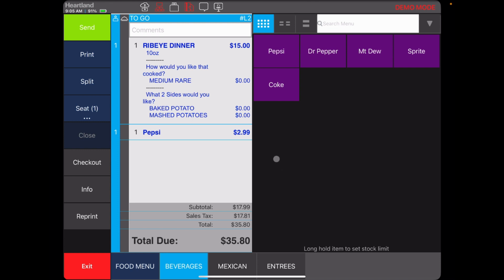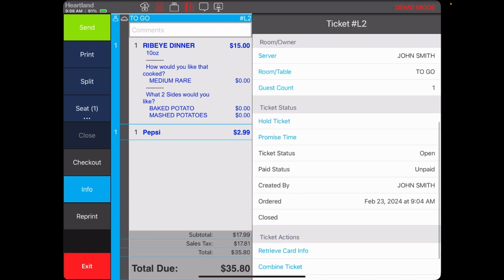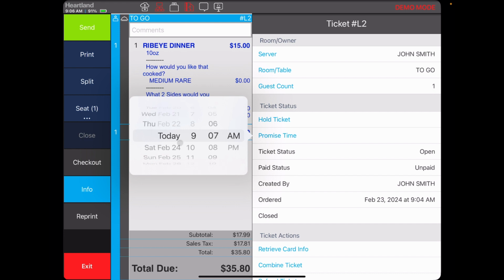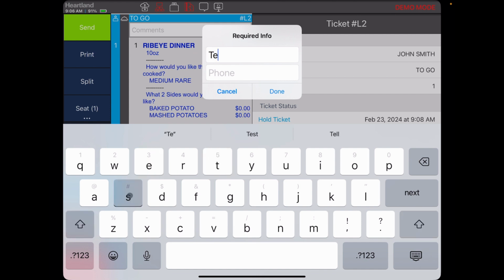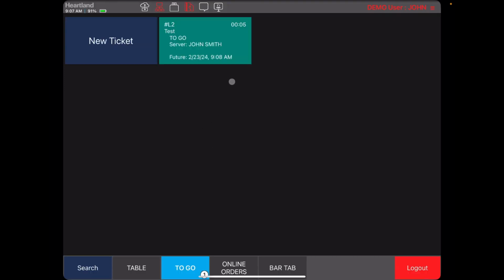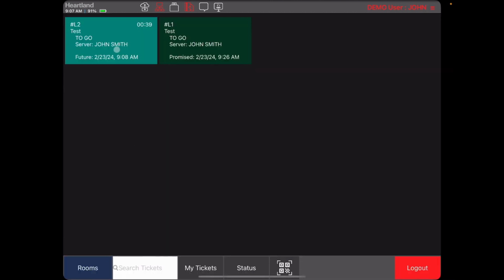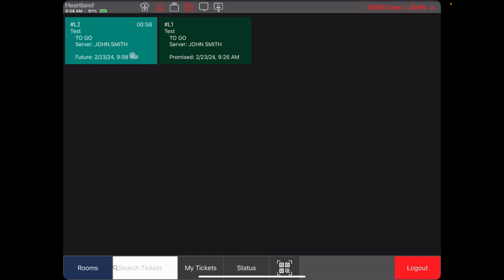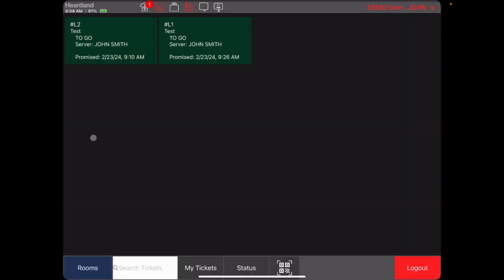FUTURE ORDER / HOLD TICKET / PROMISE TIME - HEARTLAND RESTAURANT POINT OF SALE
THIS TUTORIAL / TRAINING IS ON HOW TO PLACE A FUTURE ORDER ( aka HOLD TICKET & PROMISE TIME ) FROM THE IPAD/WORKSTATION.  HEARTLAND RESTAURANT POS